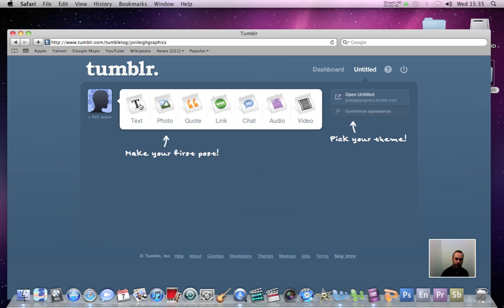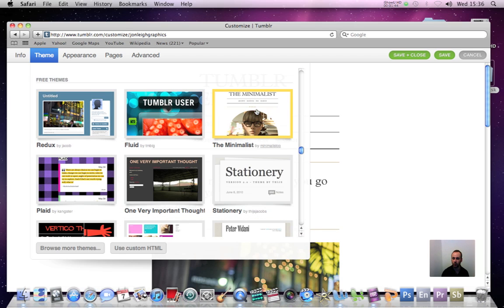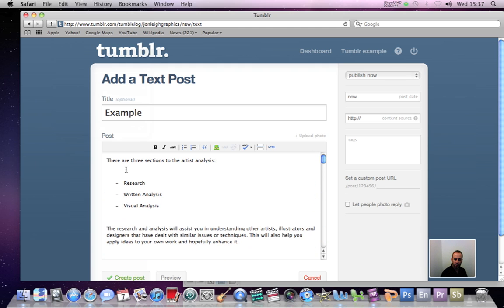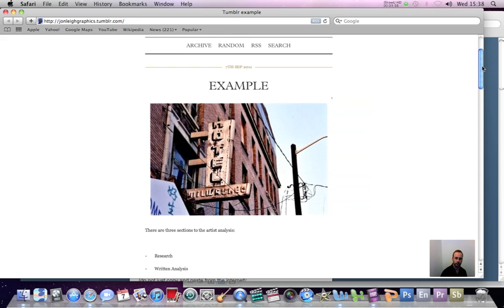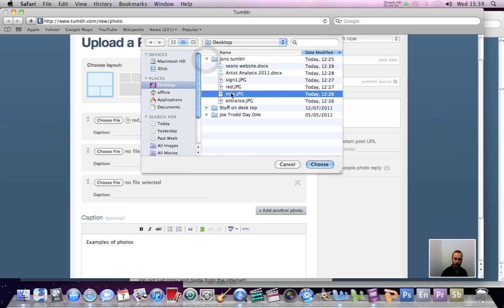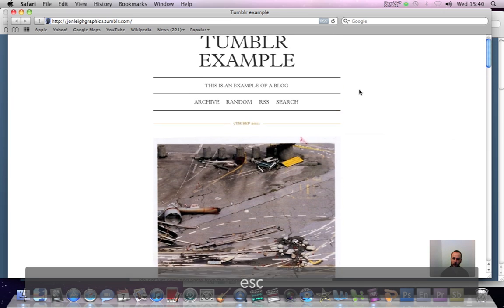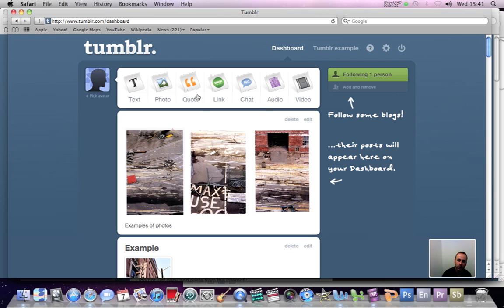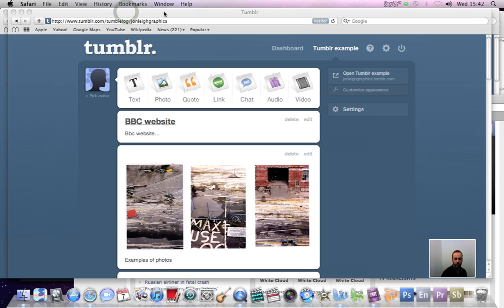Getting Started with Tumblr Tutorial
How to create a Tumblr account and start blogging, with Jonathan Leigh.